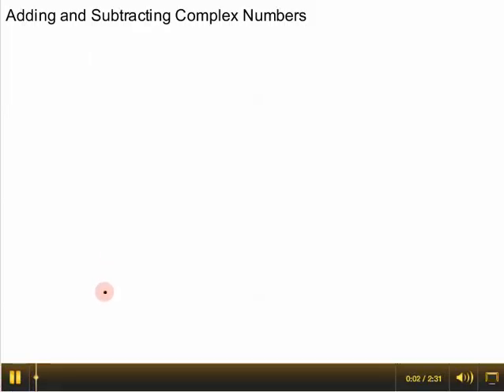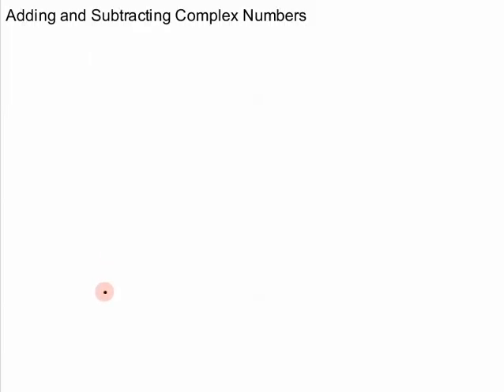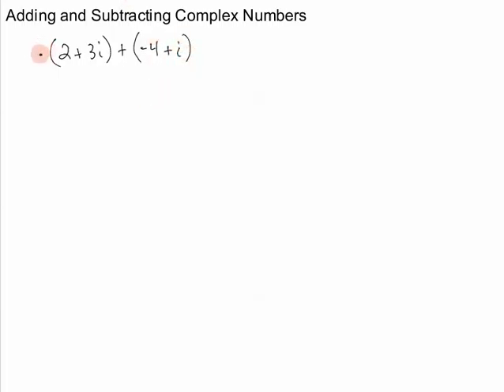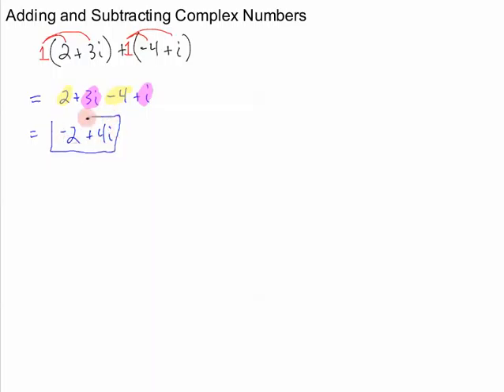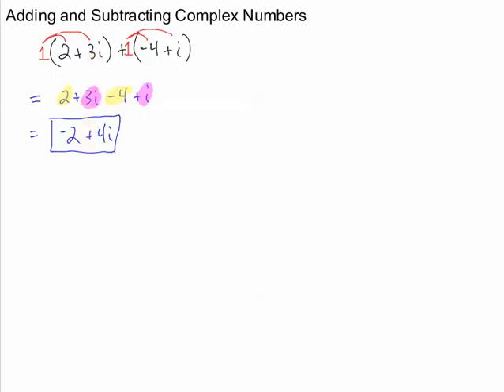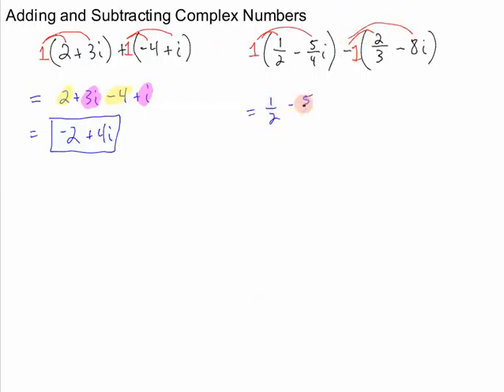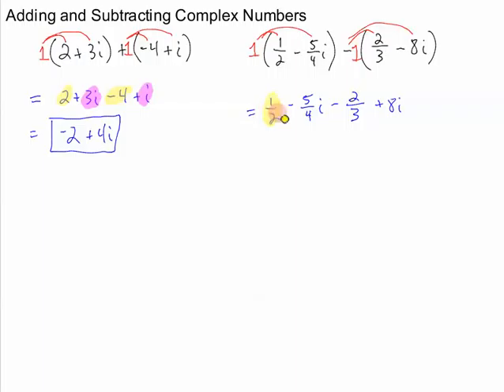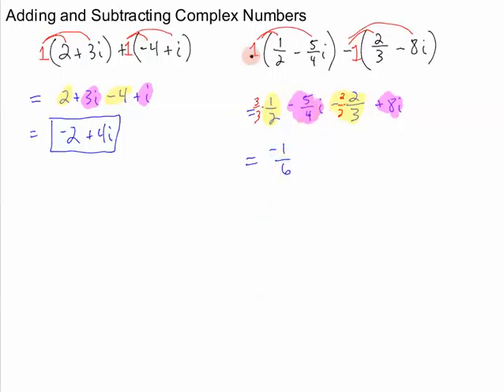adding and subtracting complex numbers